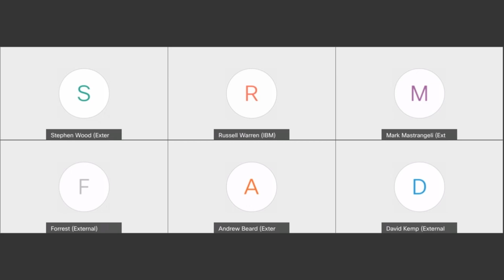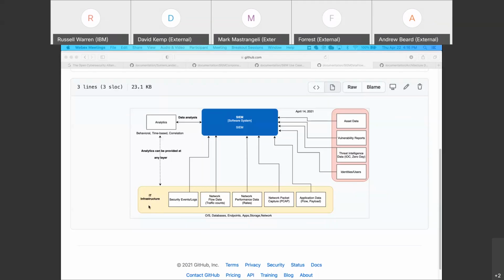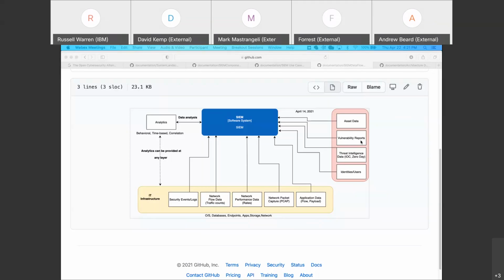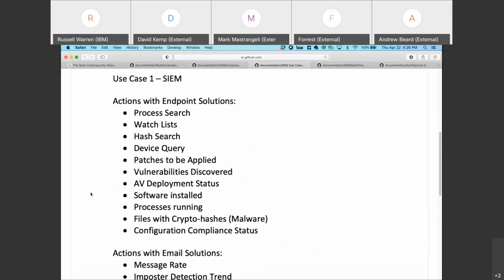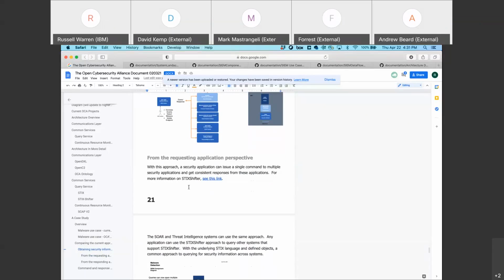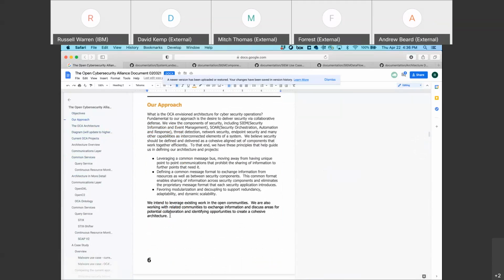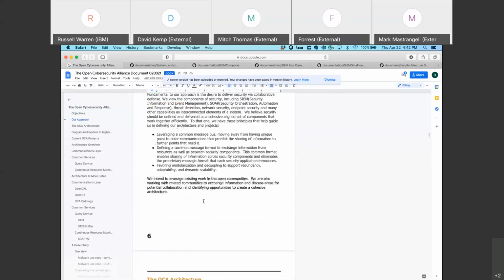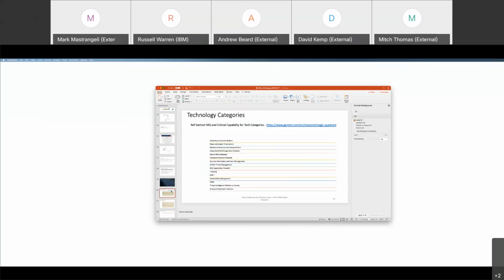Architecture Meeting 04/22/21